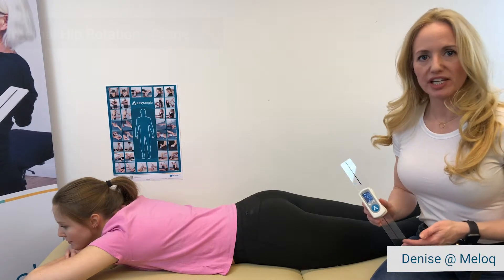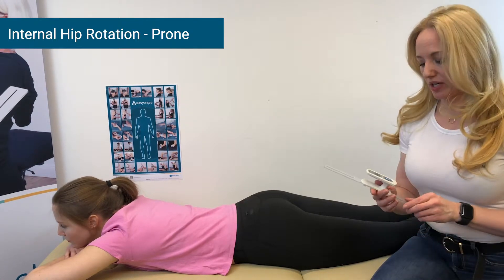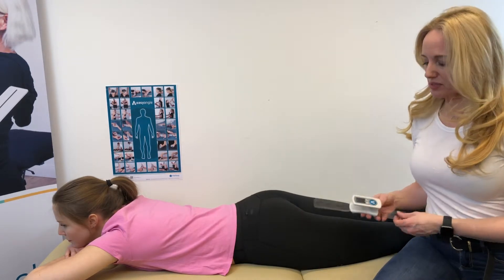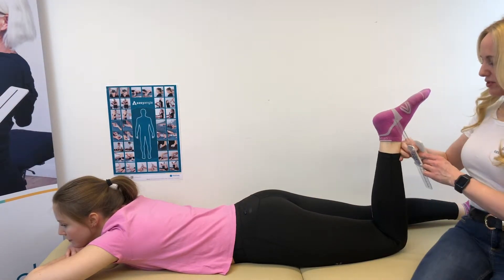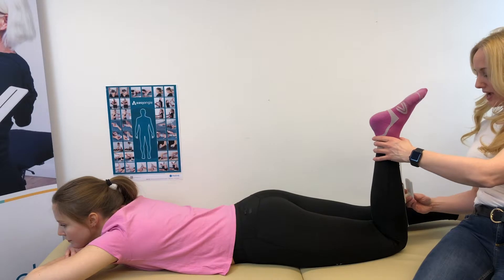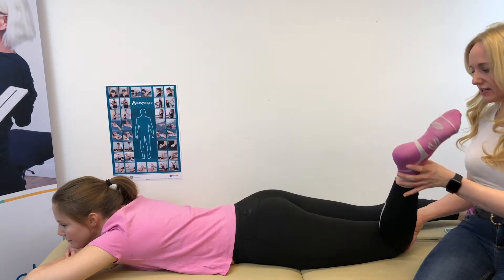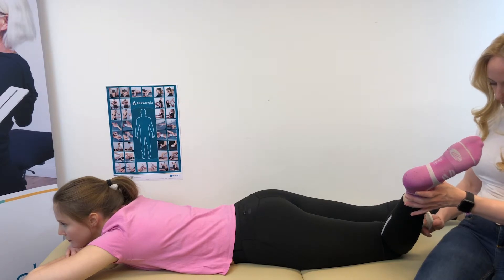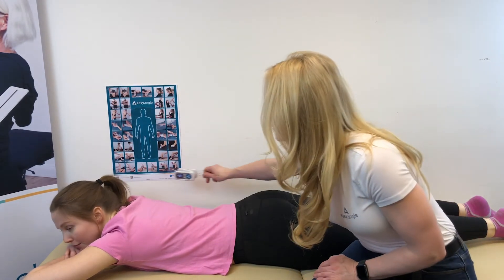EasyAngle - Measuring Internal Hip Rotation in Prone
In this EasyAngle measurement video, we demonstrate how to measure the Internal Hip Rotation in Prone using the EasyAngle digital goniometer.